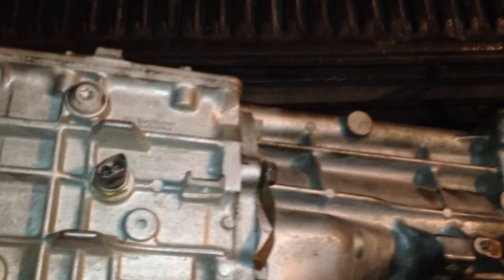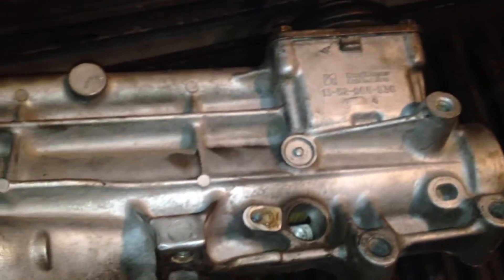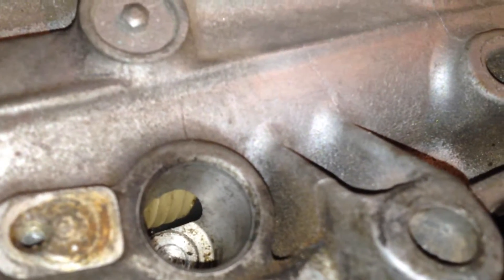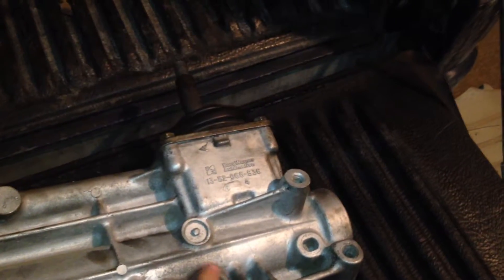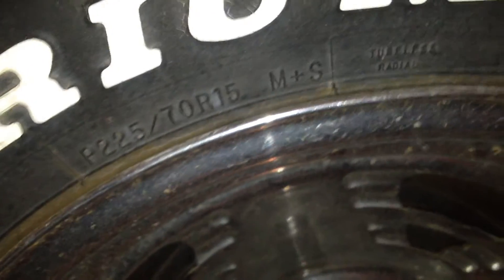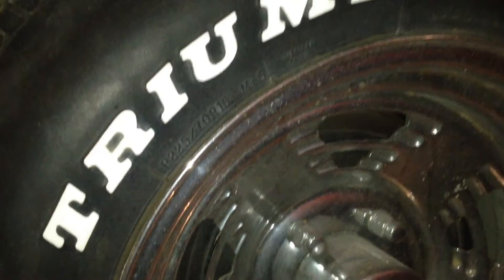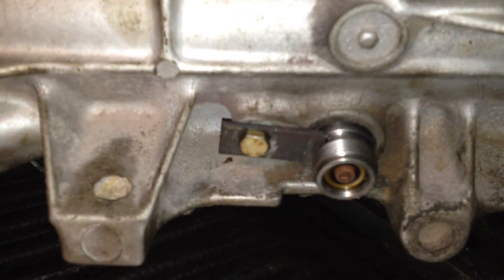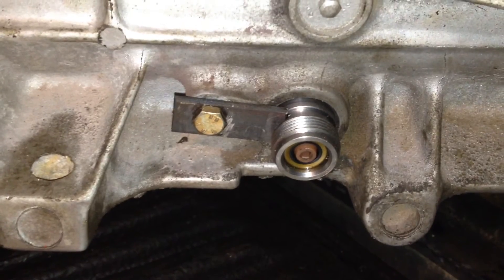Speedometer Gear Calculation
How to calculate speedometer driven gear for correct MPH.